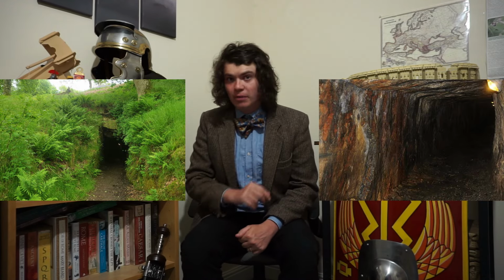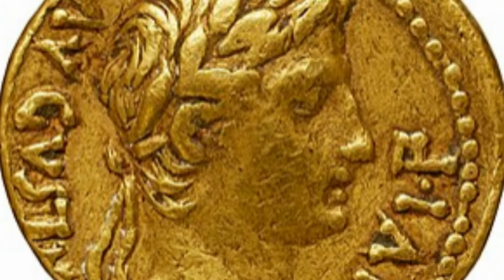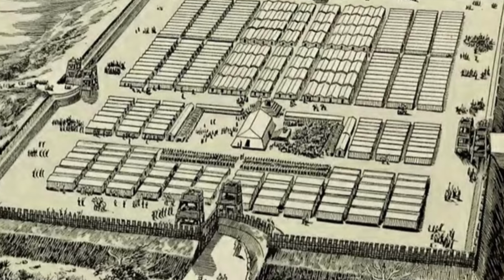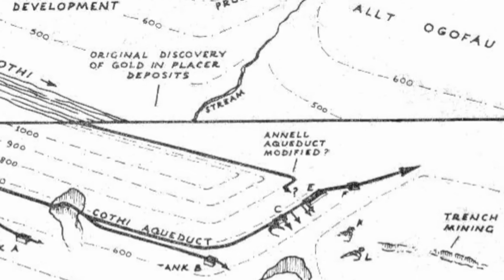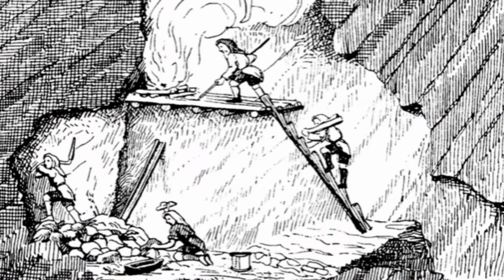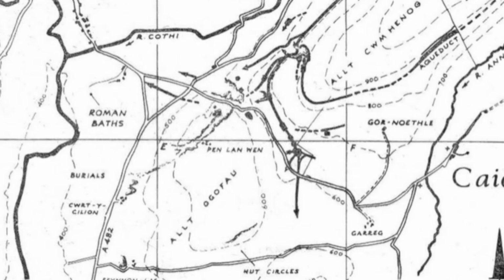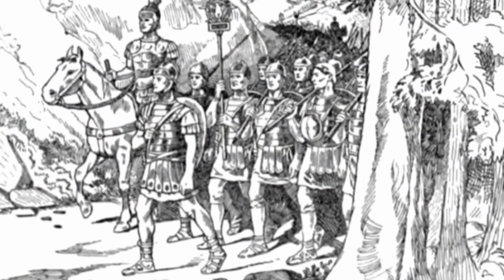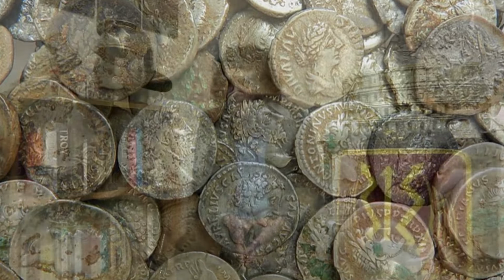The Roman Gold Mines of Dolaucothi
Beneath the rolling hills of Wales lies Britain's only known Roman gold mine, Dolaucothi. In this video, I dig into the extraordinary story of how the Romans extracted gold from this remote corner of the empire using advanced engineering, staggering manpower, and sheer determination.

From hushing and fire-setting to deep underground shafts, the Romans turned the landscape into a machine, a testimony to both their ingenuity and their insatiable appetite for precious metals. But who worked these mines? What did the process involve? And what can sites like Dolaucothi tell us about Roman Britain at the edge of the known world?

Join me today as I explore the techniques, technologies, and toll of one of the most dramatic industrial undertakings in ancient Britain.

Channel logo kindly provided by Peter Hamilton

Credit for other images used in video:
Stephen McKay - Dolaucothi Gold Mine
Nilfanion - Headframe at Dolaucothi Gold Mine, Roman Britain Industrial Mining, Roman Workings at Dolaucothi, Pumsaint Stone
Jeremy Bolwell - Cottages at Pumsaint
James St John - Red Lake Gold Ore
Tataryn77 - The Roman Empire in 117 AD after the conquests of emperor Trajan

Credit for images used in opening titles:
QuartierLatin1968 - The famous Celtic shield found at Battersea
Ángel M. Felicísimo - The Tusculum portrait
historicair - Map of Caesar’s campaigns in Gaul
Marie-Lan Nguyen - Bust of Emperor Claudius
Christophe Jacquand - Praetorians Relief
Chris McKenna - The reconstructed West gate at Arbeia Roman Fort
Łukasz Nurczyński - Deva Minerva Plan (reconstruction)
Gernot Keller - Bronze statue of Constantine the Great outside York Minster

Credit for Music used in video:
The Modena Chamber Orchestra -  Concerto No. 4 in F minor, Op. 8, RV 297, 'L'inverno' (Winter)